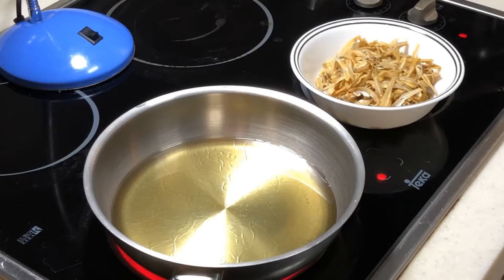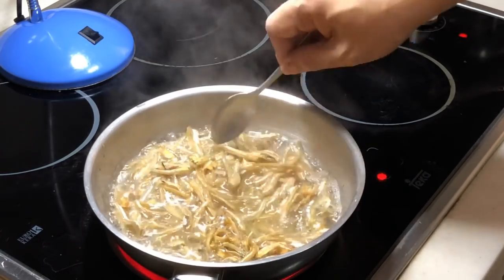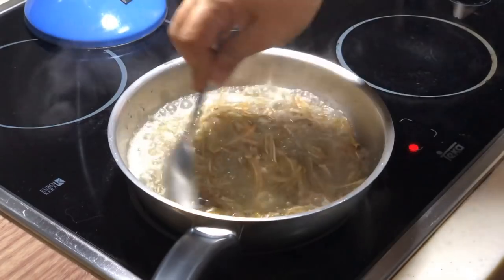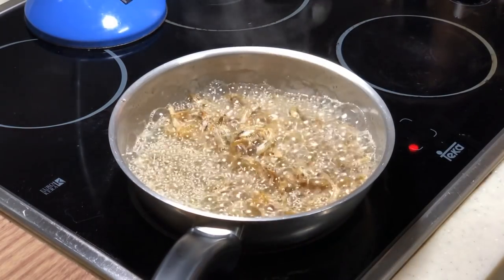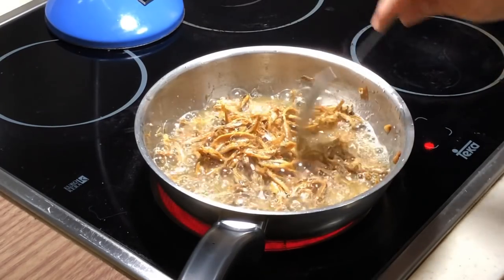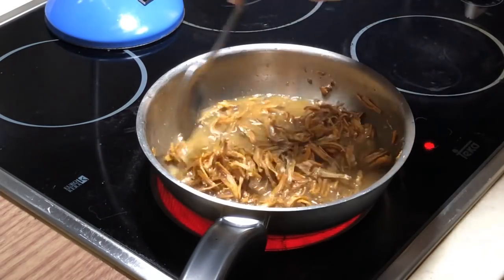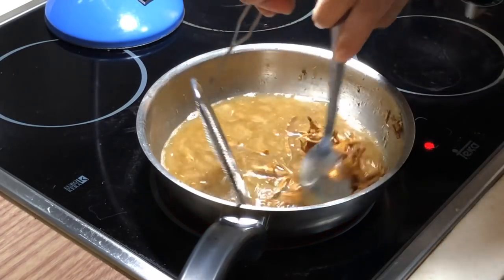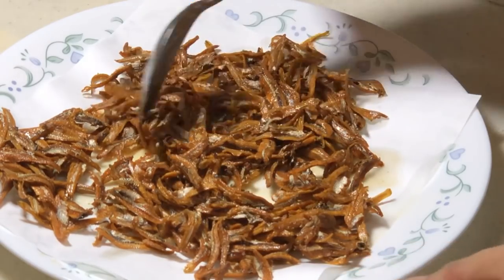Anchovies - how to fry anchovies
Just wash and fry. The reduce in the amount of bubbles will give u indications of the ikan bilis is ready.